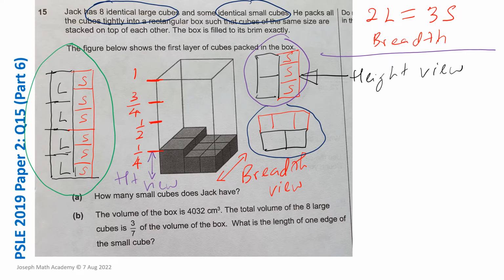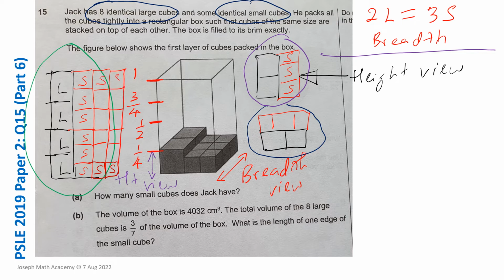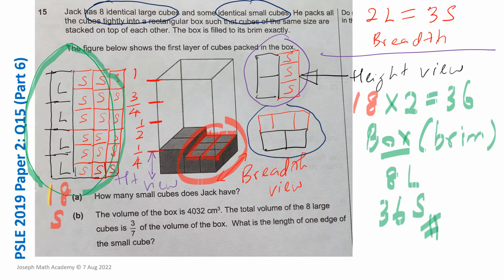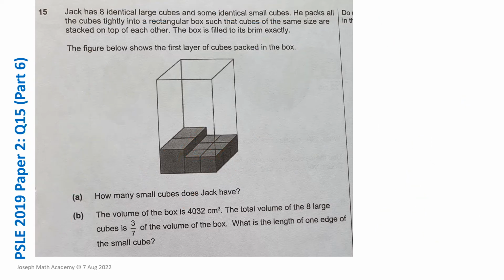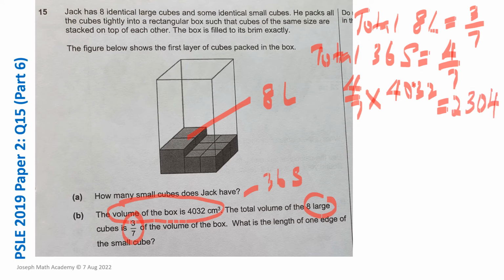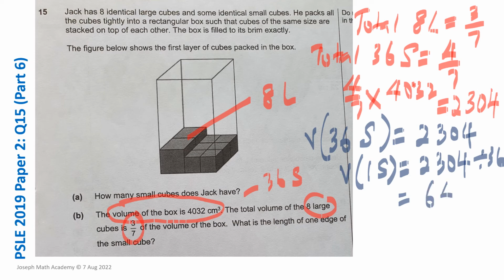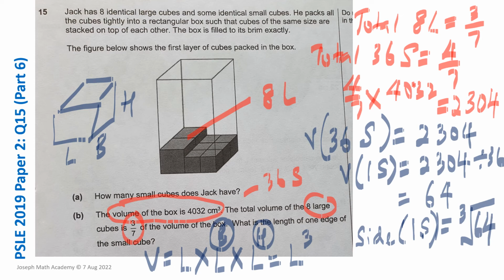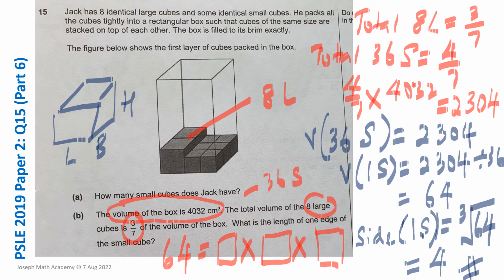Math PSLE 2019 Paper 2: Q15 - Part 6 (Suggested Solutions)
This is Part 6 of a series of Math PSLE 2019 Paper 2.
Part 1 is on Q1 to Q5.
Part 2 is on Q6 to Q8.
Part 3 is on Q9 and Q10.
Part 4 is on Q11 and Q12.
Part 5 is on Q13 and Q14.